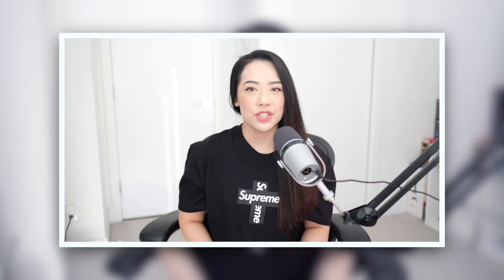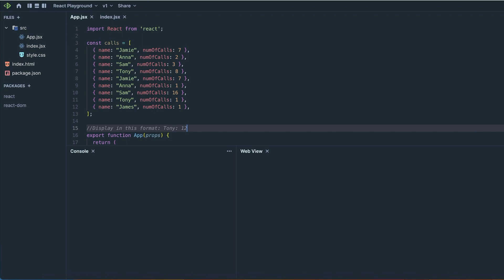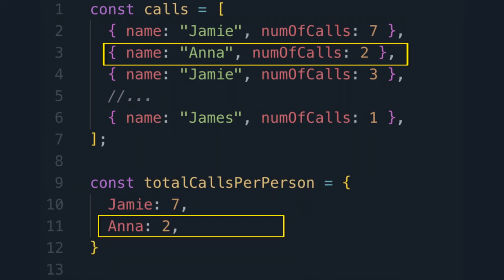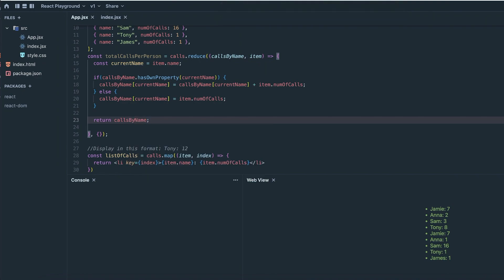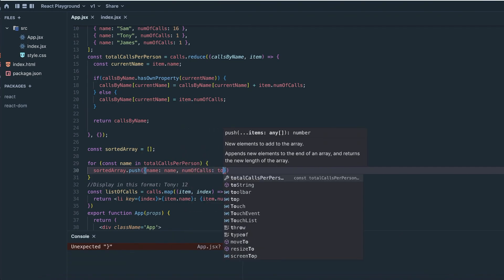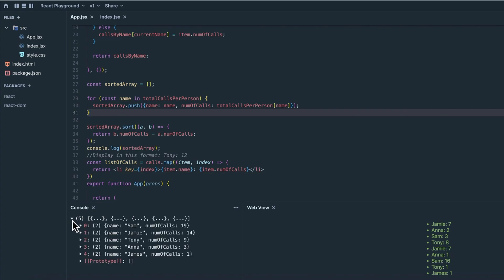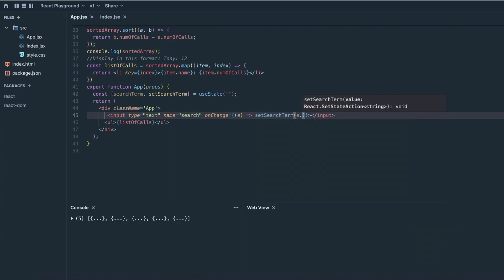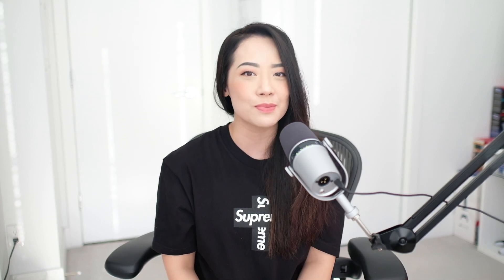Nail the Javascript technical interview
Their interactive learning platform lets you pause video tutorials at any point and edit the instructor's code in real-time creating an experience that feels like pair-programming. It's perfect for hands-on learners!

Are you prepared for your software developer technical assessment? In this video I’m going to do a mock frontend online assessment / technical interview for junior and intermediate software developers. These are the most common questions I’ve encountered in interviews for frontend positions. We’re going to use React and go over the most common JavaScript array methods.